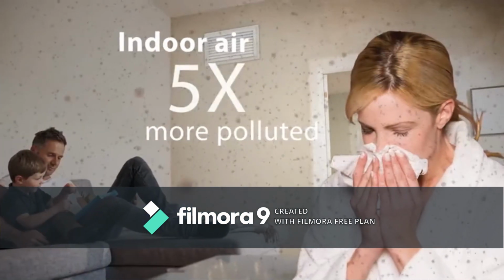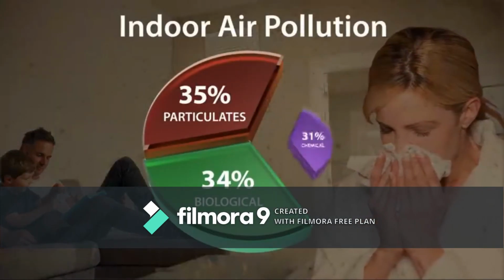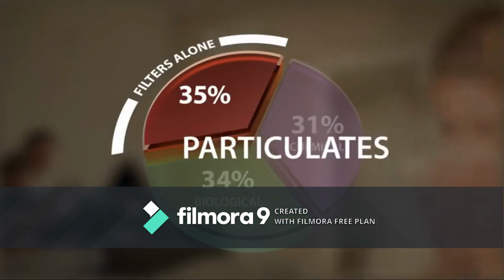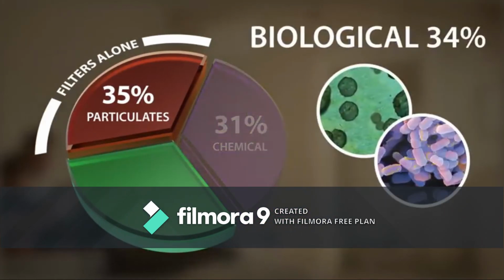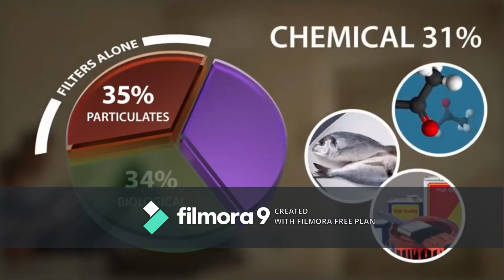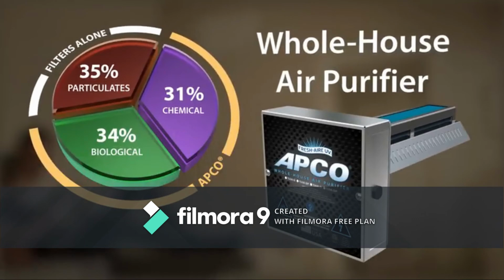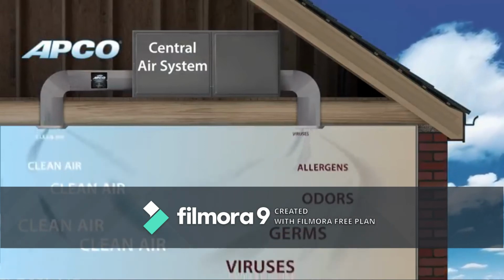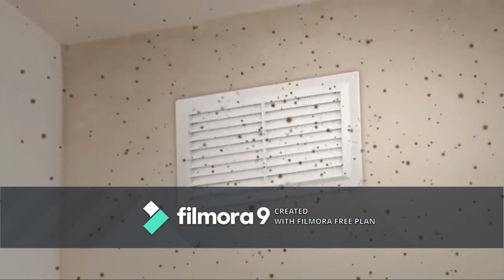APCO Air Purifier Video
Summary of what homeowners can do to clean the air in their homes with specific discussion on Coronavirus and the APCO Air Purifier.